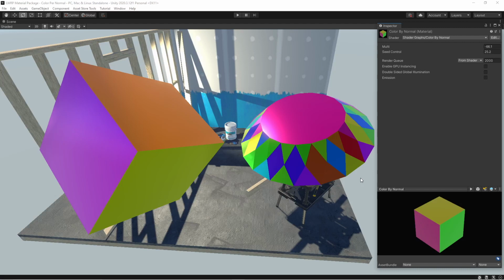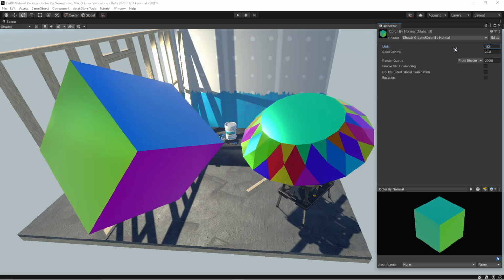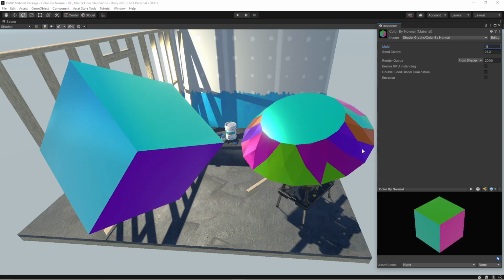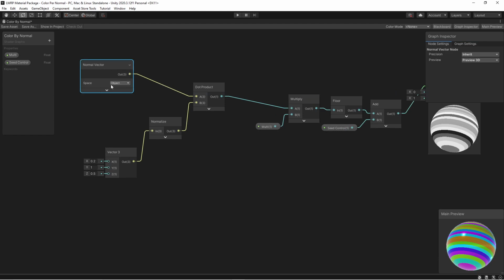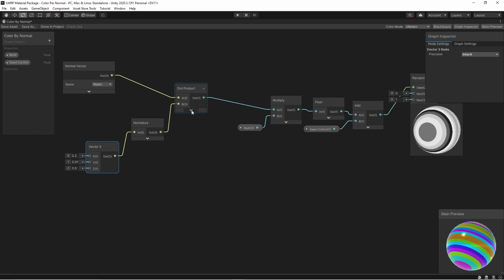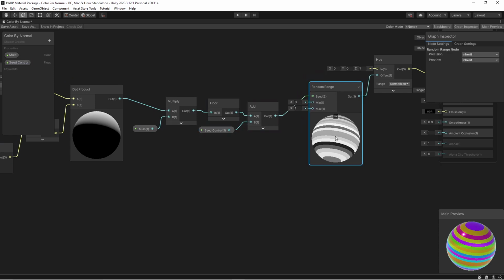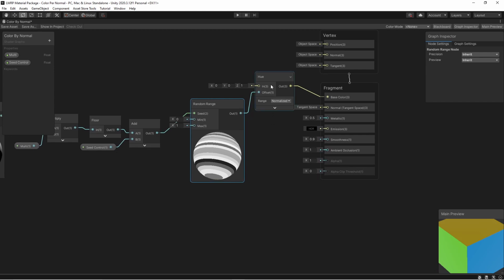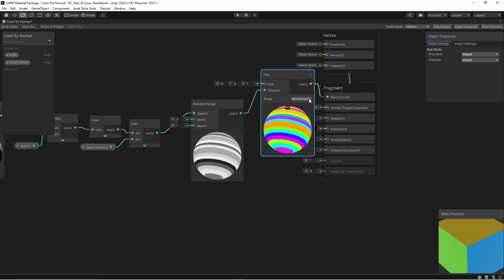Dynamic Color Magic using Shader Graph in Unity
A very quick overview on a shader graph that generates a random color for each face based on its direction.

                            Popular Links

                               Free Stuff